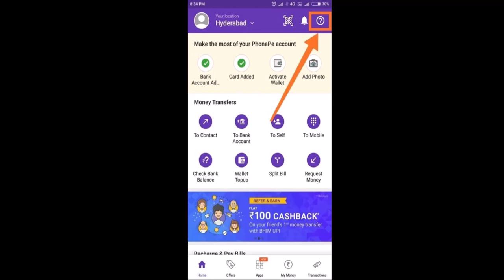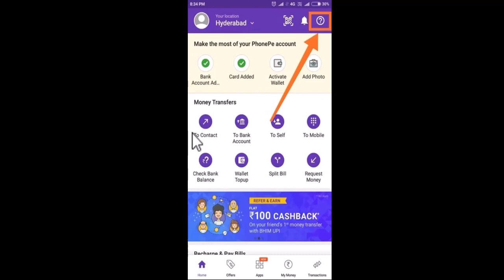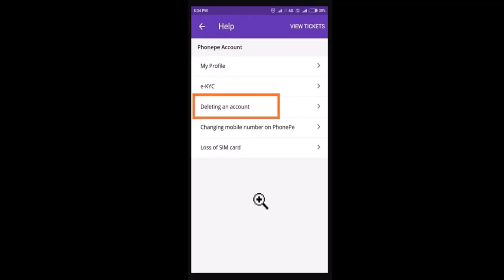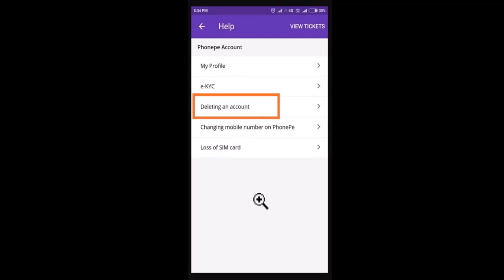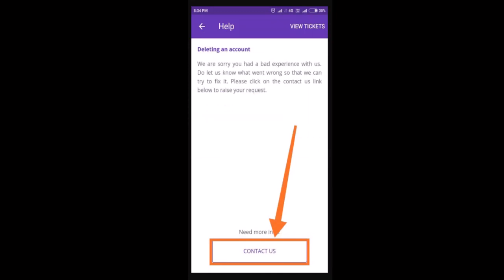How to Delete Phonepe Account !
This video guides you in an easy step-by-step process to delete your Phonepe account permanently.

Chapters / Timestamps
0:00 Intro
0:17 Delete Phonepe Account
1:01 Outro